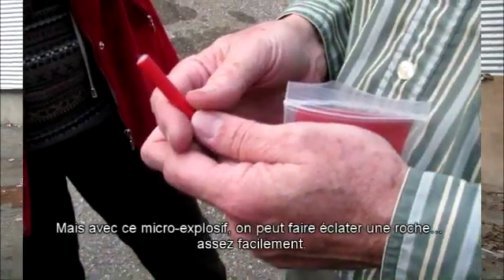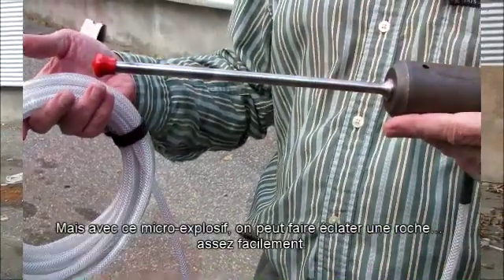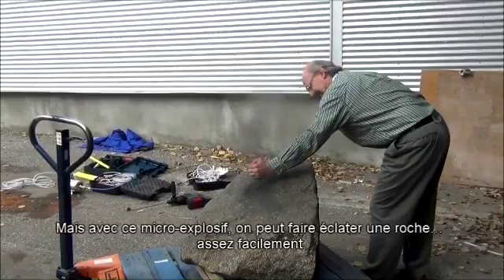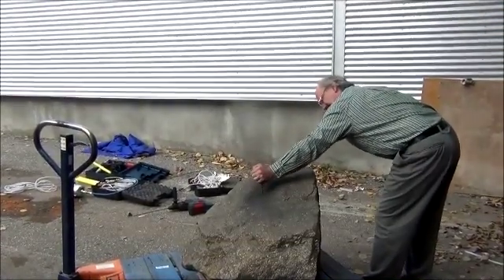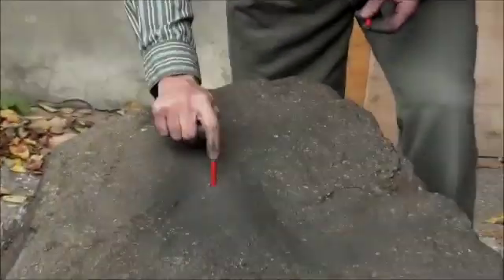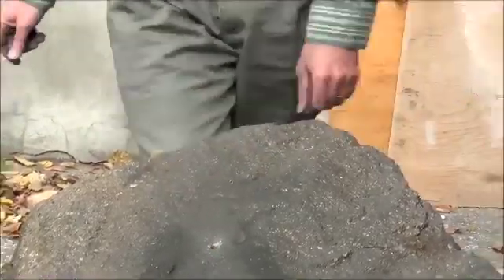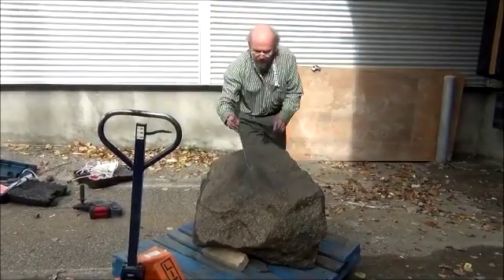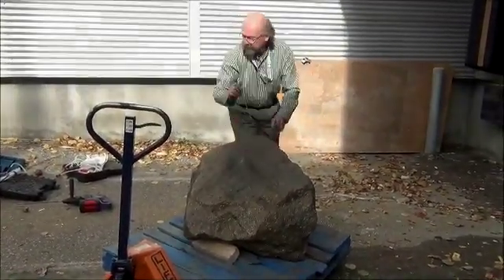Blasting a Rock for Gallery Display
A copper-nickel ore rock is fractured into pieces by a blast from compressed-gas cartridges at the Canadian Museum of Nature. Research Scientist Scott Ercit, Ph.D., provides a running commentary, explaining the steps as he works.

Read about the reason, and the rock, in the museum's blog